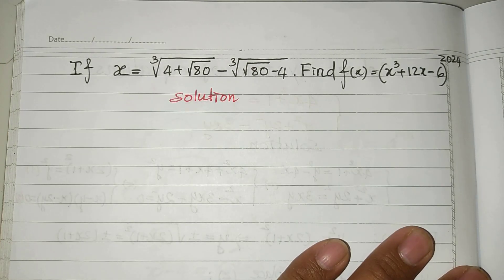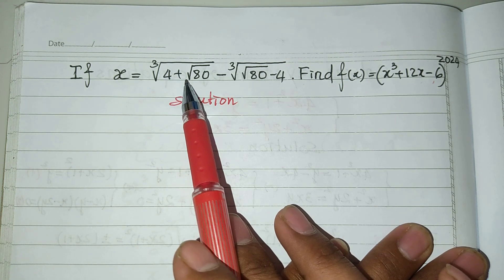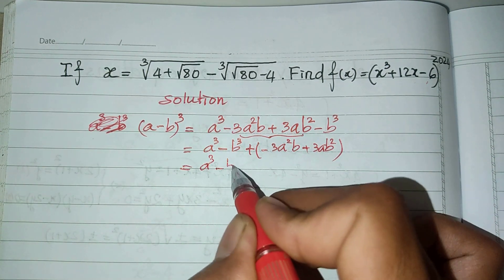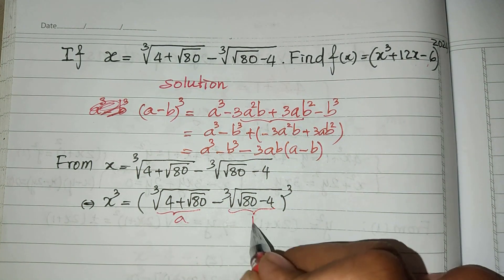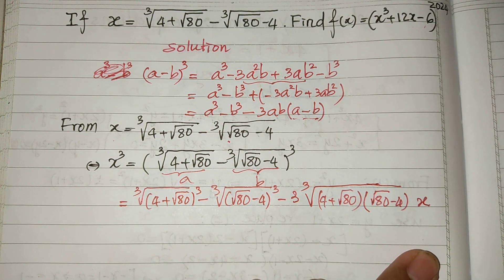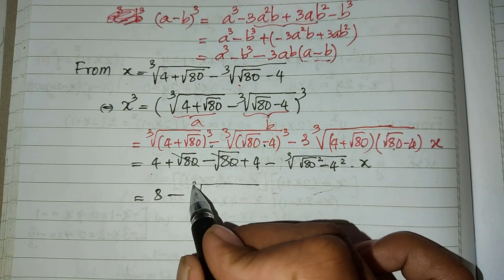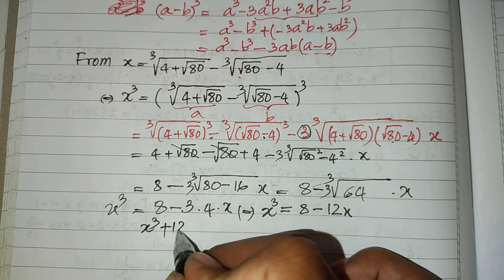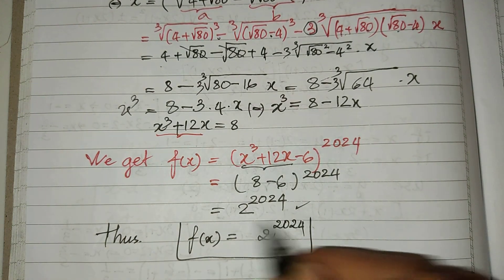International Junior Mathematics Olympiad Problem | Math Olympiad training Ep053